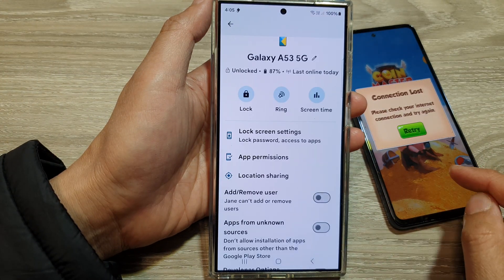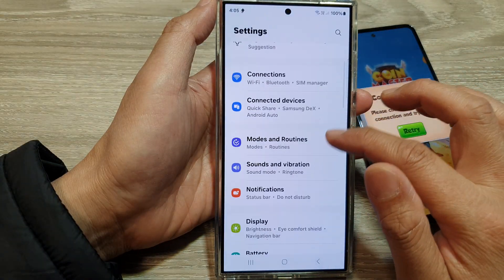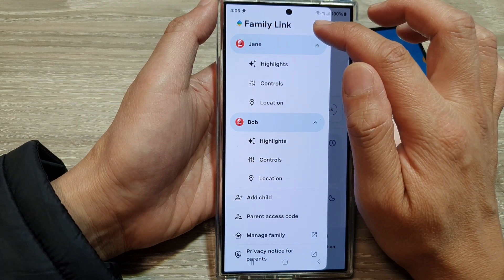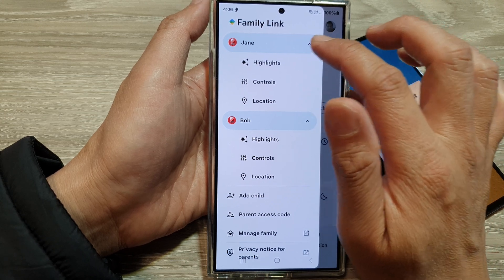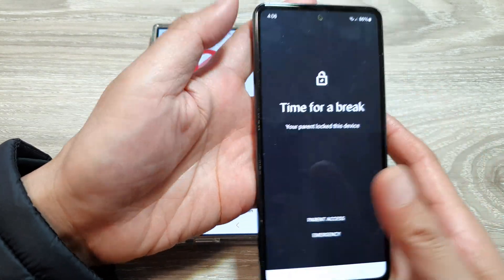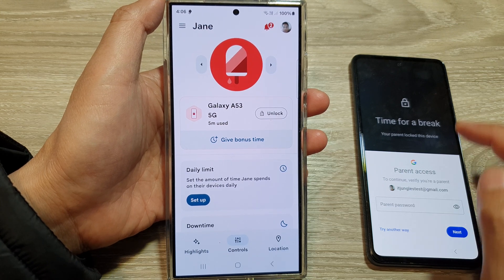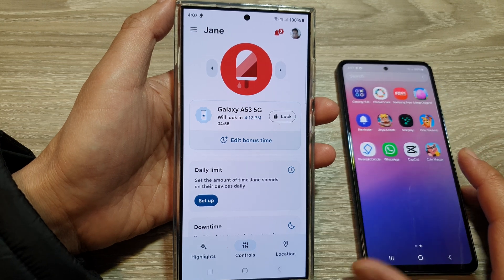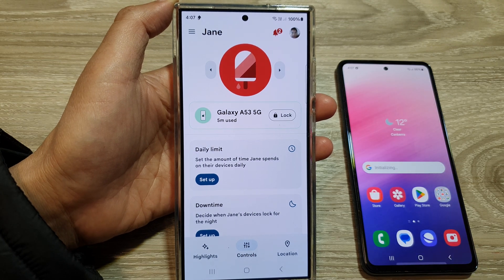How to Lock Your Child's Android Device with Parental Controls on Samsung Galaxy S24/S24+/Ultra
Learn how to lock your child's Android device using parental controls on the Samsung Galaxy S24, S24+, and S24 Ultra in this comprehensive tutorial. We'll walk you through the easy steps to set up and manage parental controls, ensuring your child’s online safety and appropriate screen time. Whether you're setting time limits, restricting app usage, or monitoring activity, this guide has you covered. Keep your child's digital experience safe and under control with these simple yet effective tips. Watch now and take charge of your child's device with confidence!